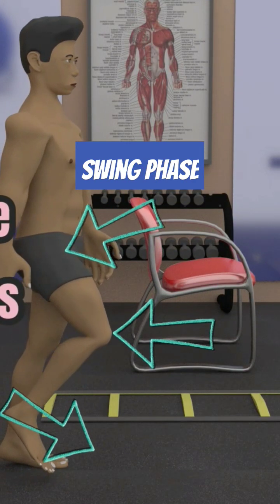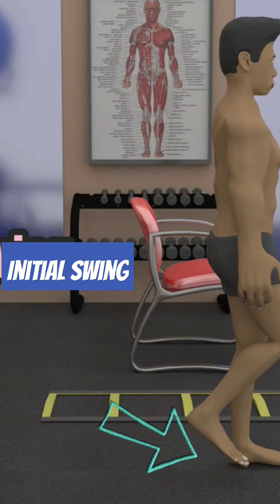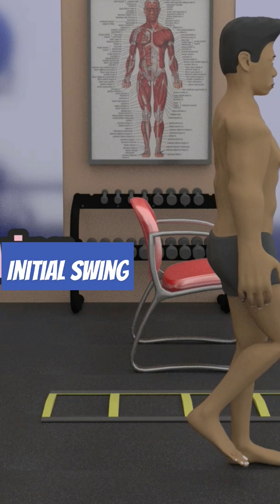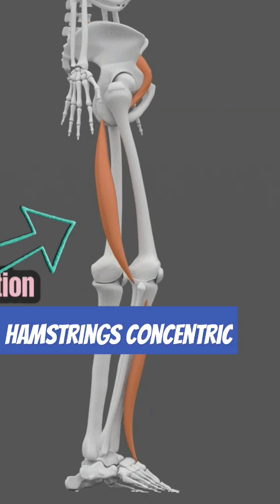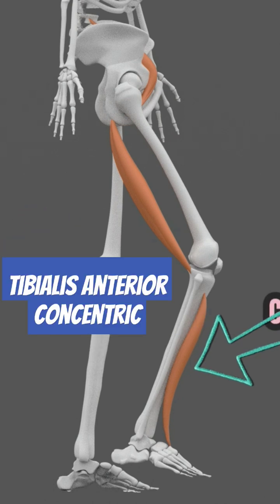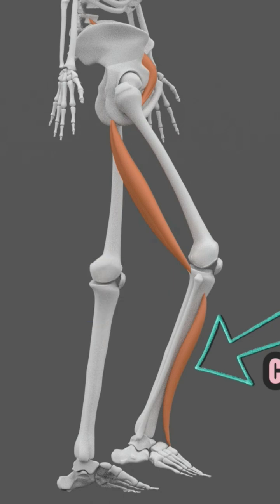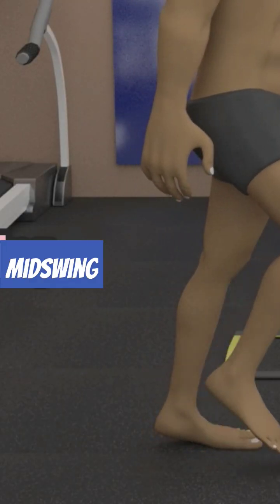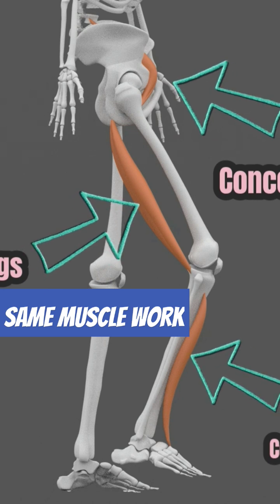Swing Phase of Gait: The Science of what MUSCLES work it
In this video, we'll dive into the swing phase of gait and discuss the science behind the muscles that work during this crucial part of walking.